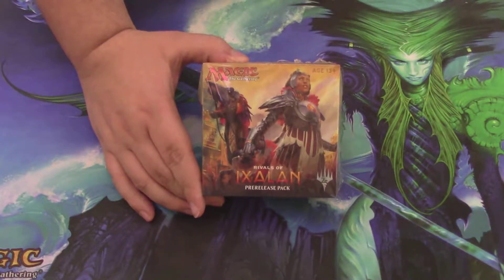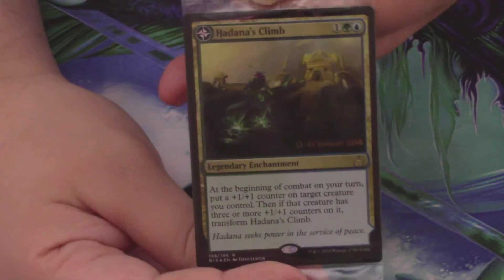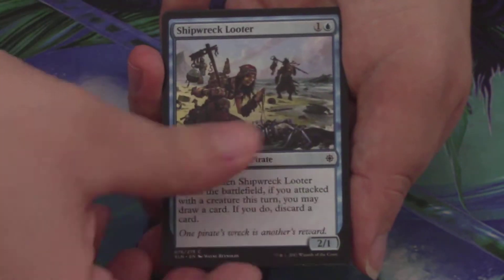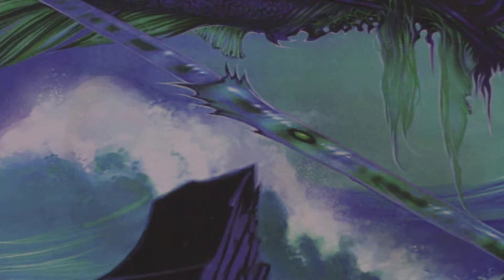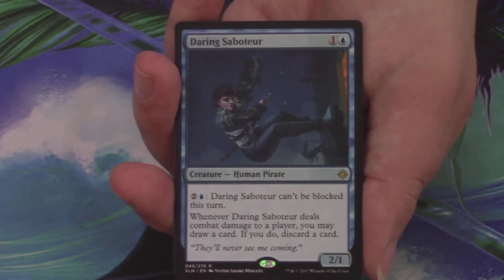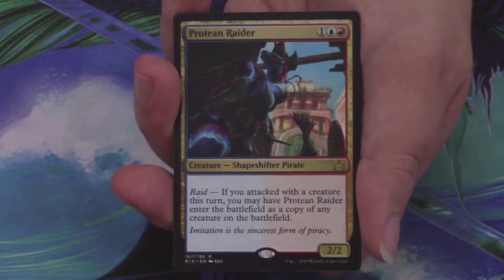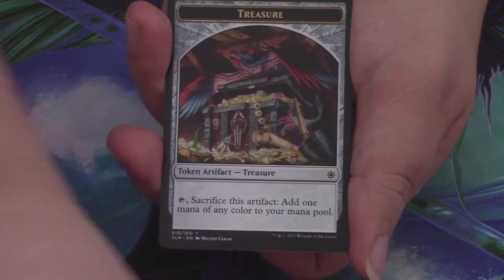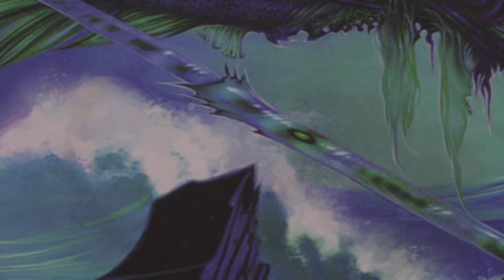Rivals of Ixalan-Pre Release Kit Opening and Deck Tech #2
Another week, another pre-release kit. What kind of a deck would you have made out of this kit?

Let us know what you thought of the opening in the comments down below.